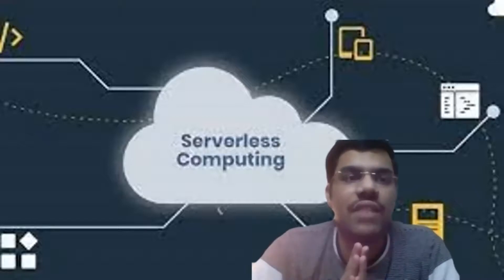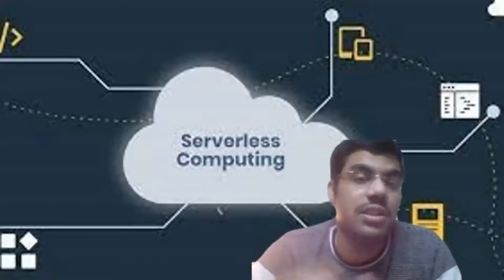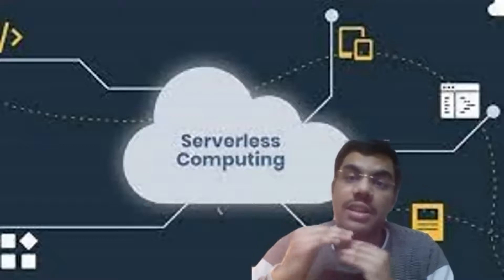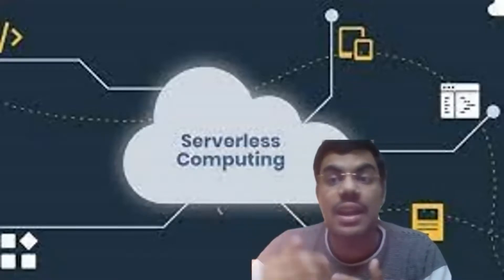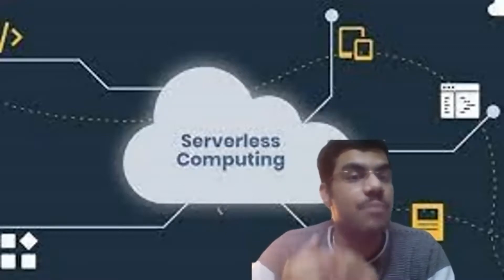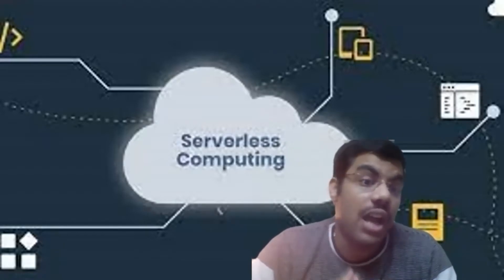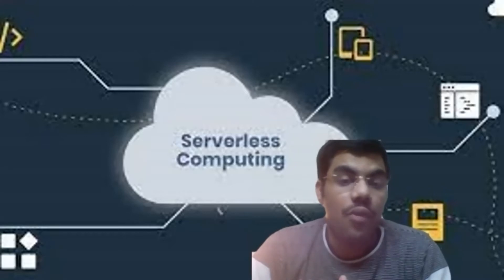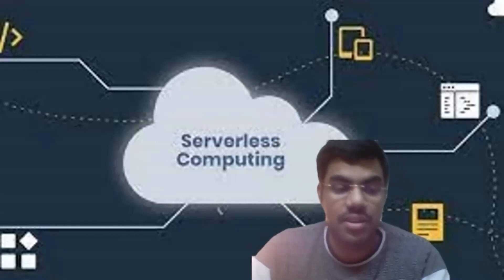Serverless Computing in AWS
The Video is about the Serverless computing in AWS.

awscommunity builder